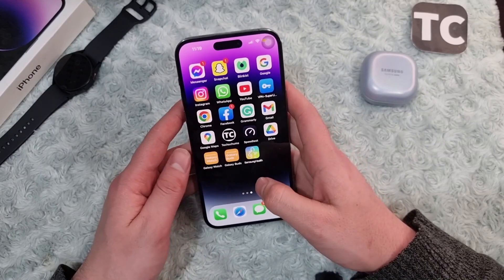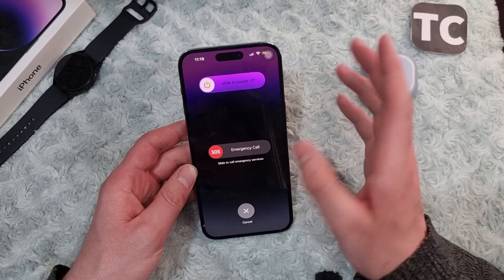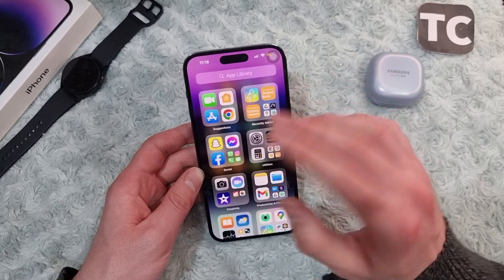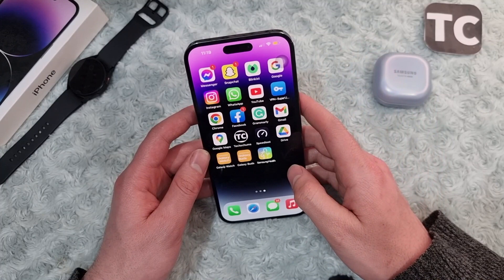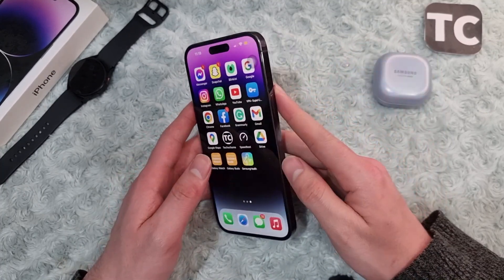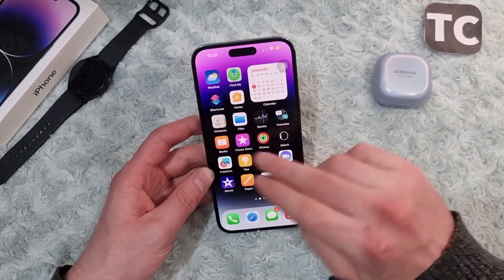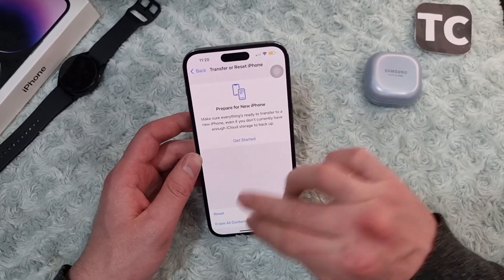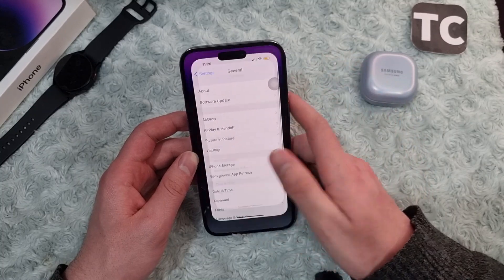Fix: Screen Rotation Not Working on iPhone 14 Pro/Max/Plus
If your iPhone's screen is not rotating or the auto screen rotation is not working when you launch some apps. No worries, this video will help you fix screen rotation issues on your iPhone 14, 14 Pro, 14 Pro Max, and 14 Plus.